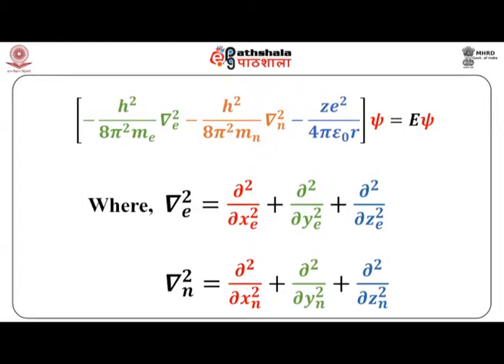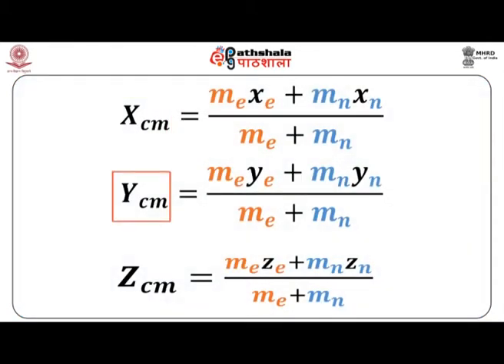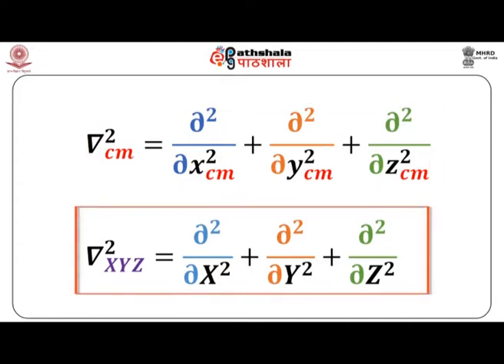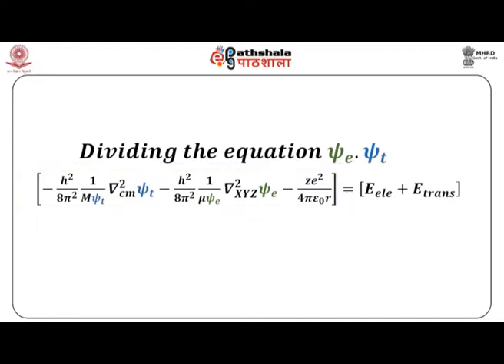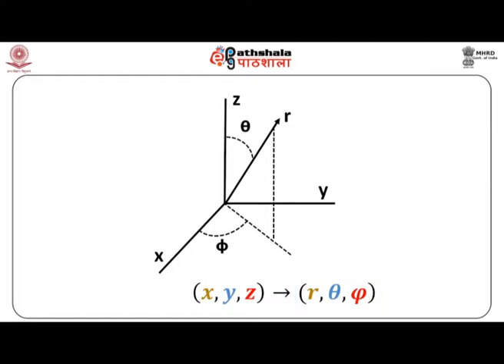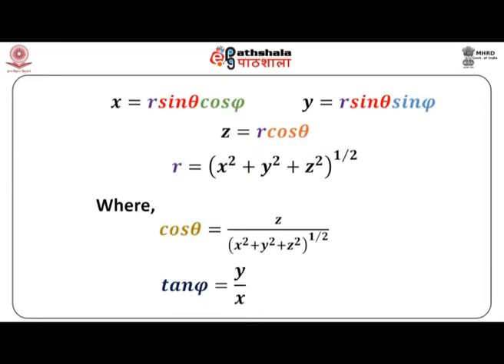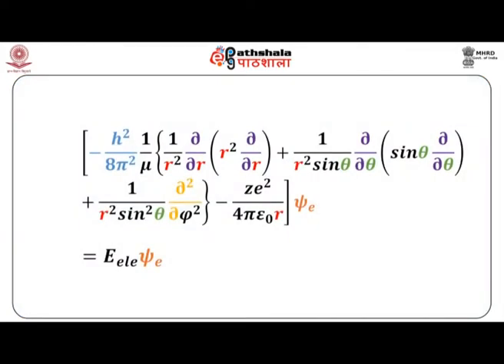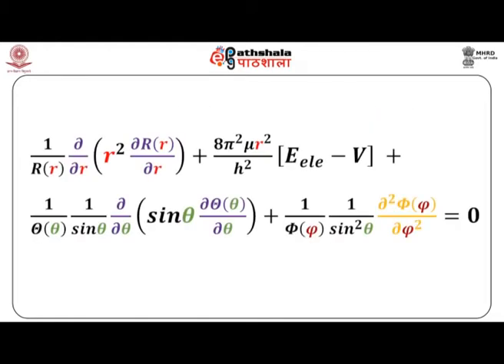Hydrogen atom I